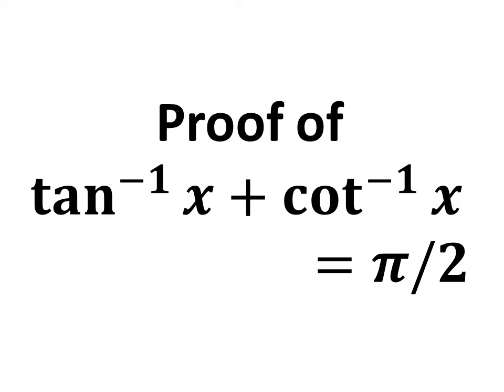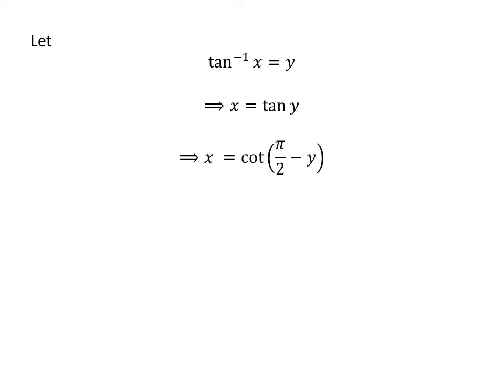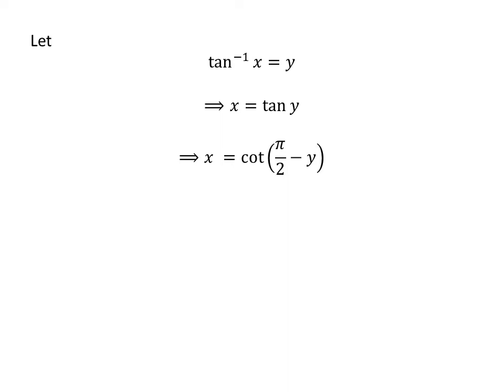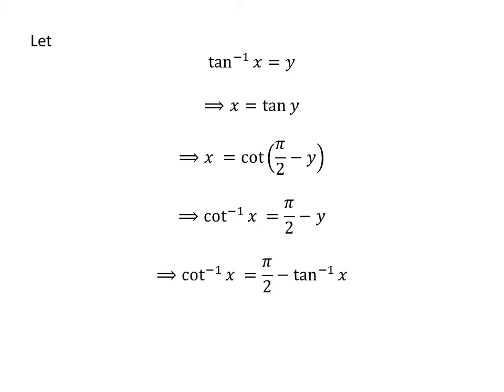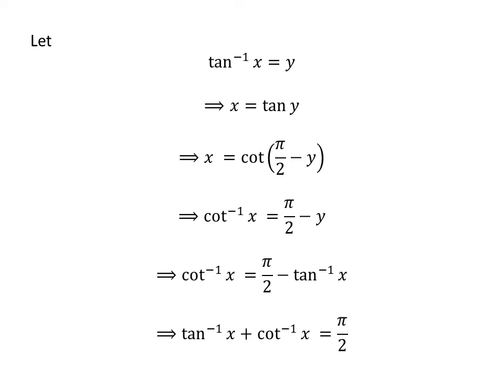tan^-1(x) + cot^-1(x) = pi/2 | arctan x + arccot x = pi/2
In this video, we will learn how to prove the trigonometry identity inverse of tangent plus inverse of cotangent is equal to half of pi. It can also be said as to prove arctangent of x plus arccotangent of x is equal to half of pi. As inverse of tangent is known as arctangent and inverse of cotangent is known as arccotangent.

In this video, I have applied the trigonometric identity cot(90 - x) = tan x. The URL of the video explaining the proof of this trigonometric is given below.

Other topics of video are:
Proof of tan^-1(x) + cot^-1(x) = pi/2
To prove tan^-1(x) + cot^-1(x) = pi/2
How to prove tan^-1(x) + cot^-1(x) = pi/2?
Proof of arctan x + arccot x = pi/2
To prove arctan x + arccot x = pi/2
How to prove arctan x + arccot x = pi/2?
Value of arctan x + arccot x
How to find the value of arctan x + arccot x?
What is the value of arctan x + arccot x?
Value of tan^-1(x) + cot^-1(x)
How to find the value of tan^-1(x) + cot^-1(x)?
What is the value of tan^-1(x) + cot^-1(x)?